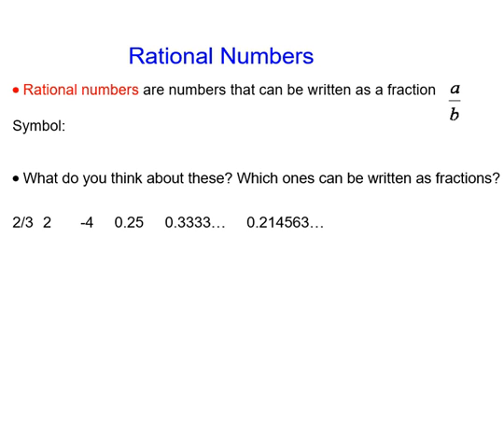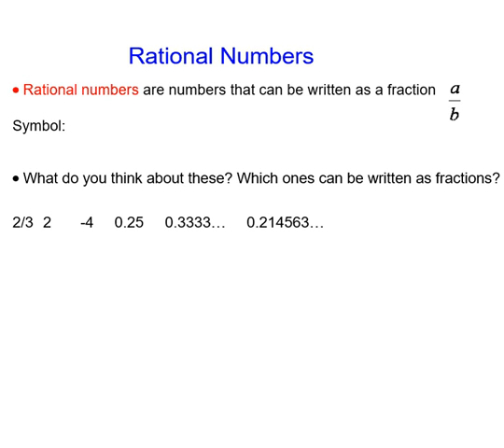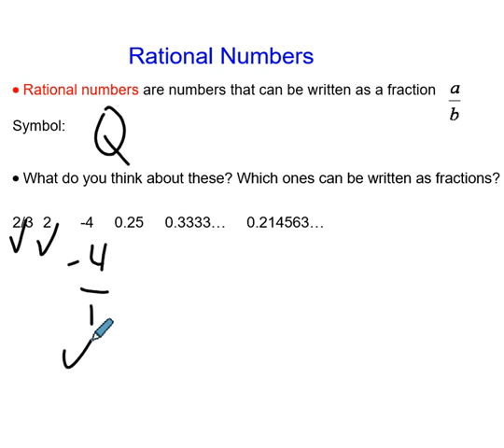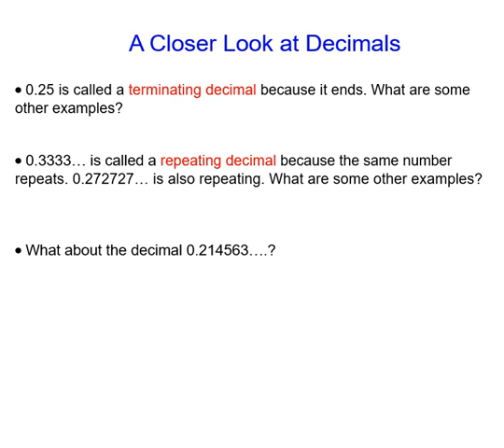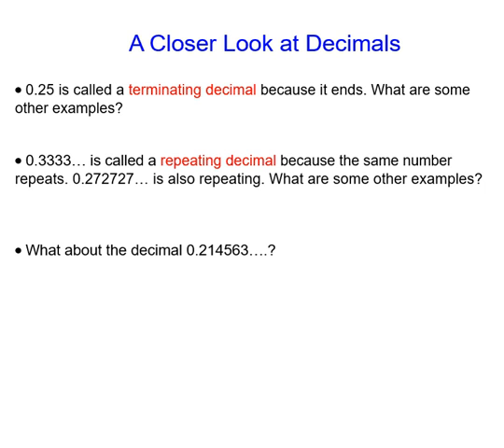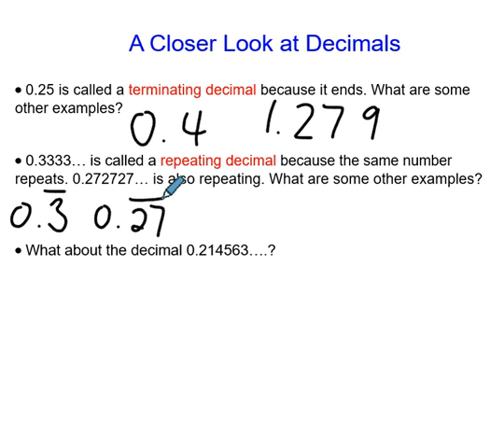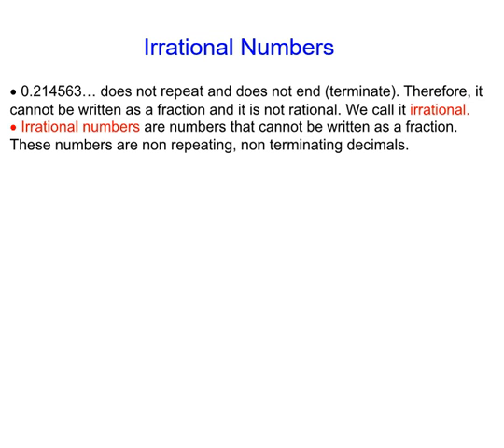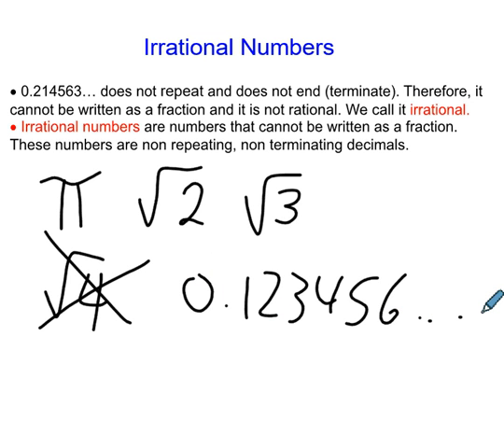A Closer Look at Decimals and the Real Number System